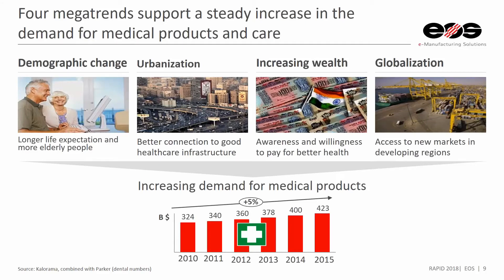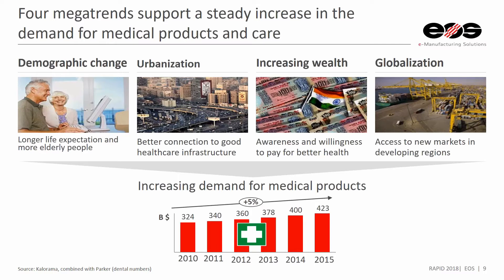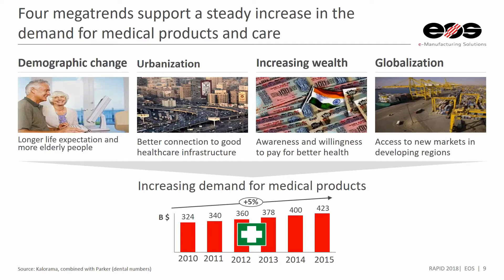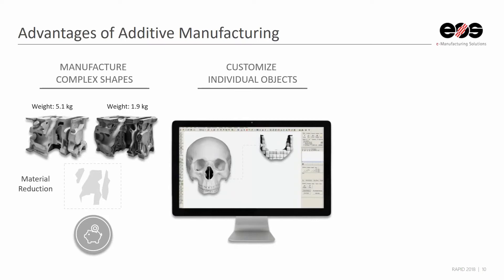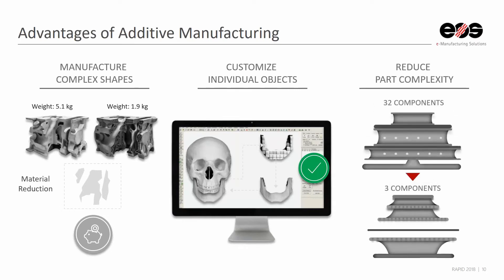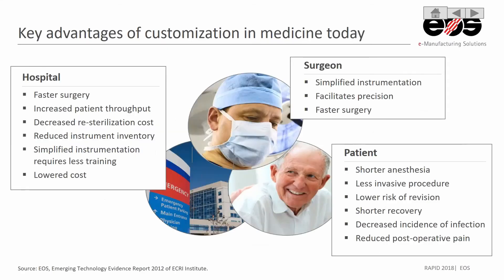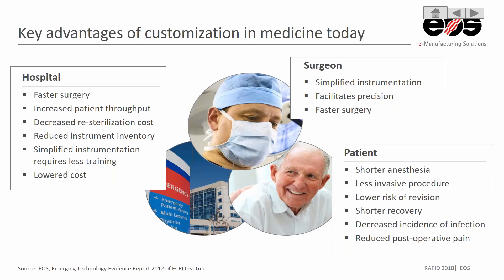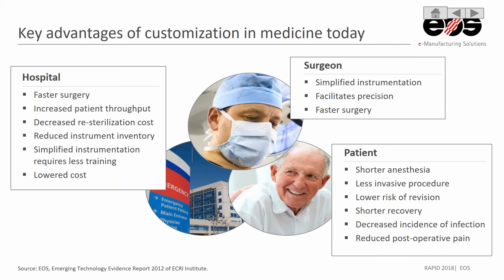Advantages of Additive Manufacturing in Medicine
In this video you will learn some of the advantages of Additive Manufacturing (AM) brings with itself in Medicine.🩺
✔️ Manufacturing of complex shapes
✔️ Customization of individual objects
✔️ Reduction of Part Complexity
The customization brings a huge advantage both for the hospital, surgeon and the patient.